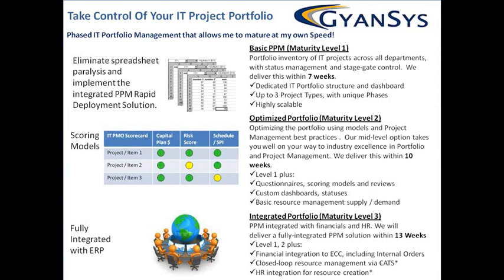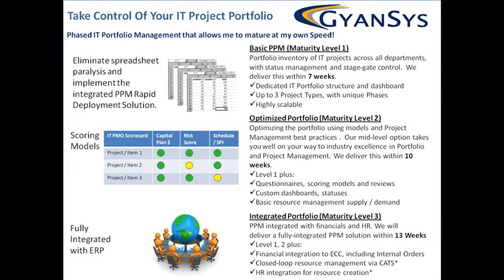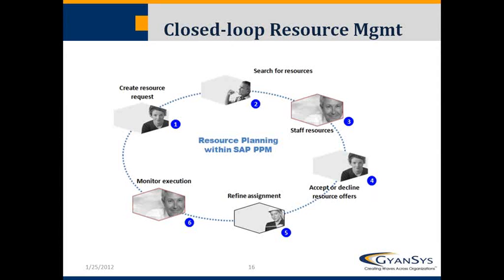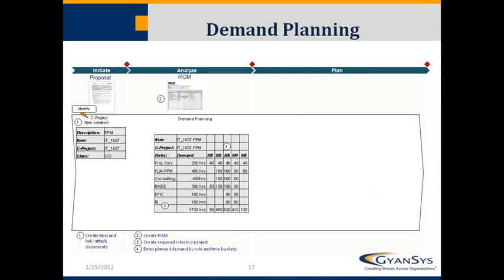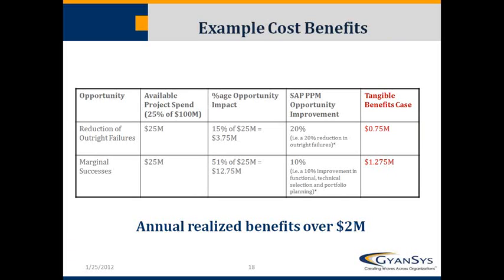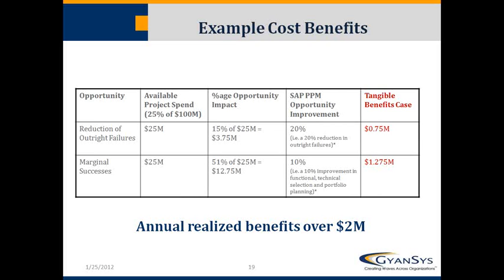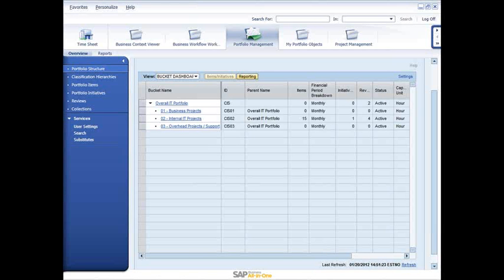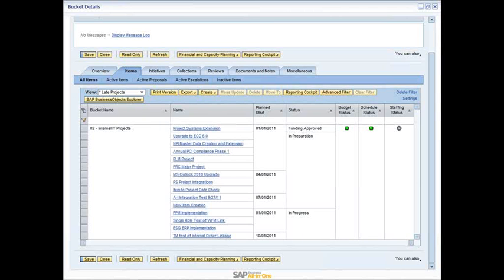GyanSys - SAP PPM Webinar : Closed Loop Resource Management Part 3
See how SAP PPM can eliminate spreadsheet paralysis and learn how to implement the integrated PPM Solution with closed-loop resource management.